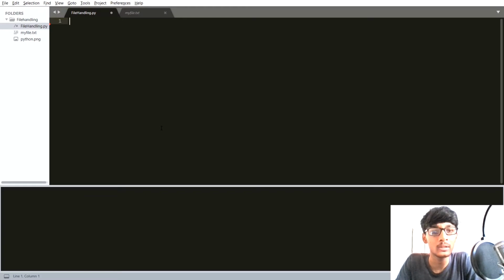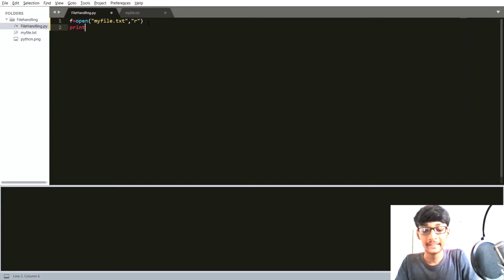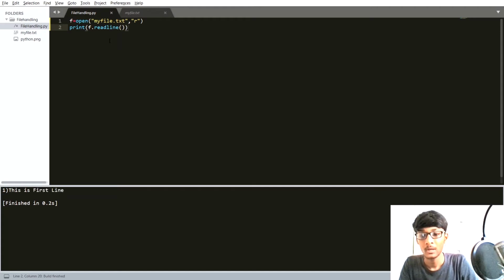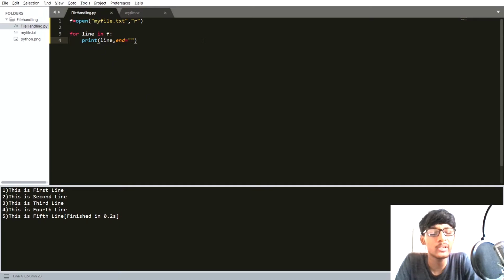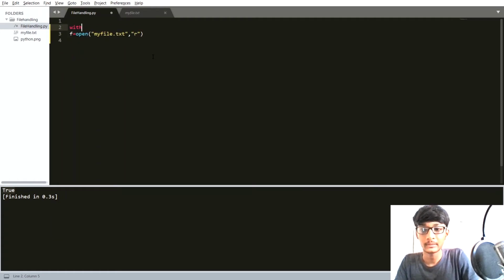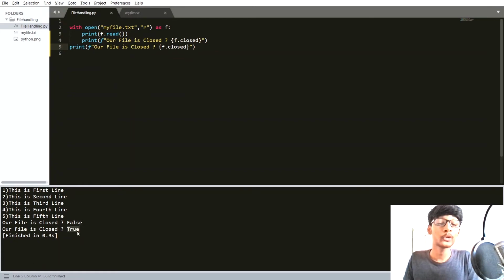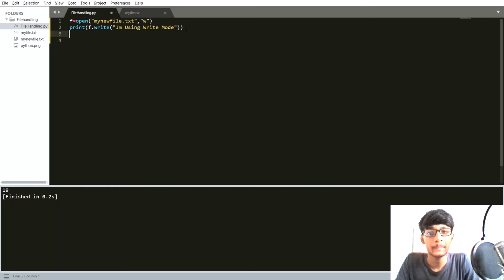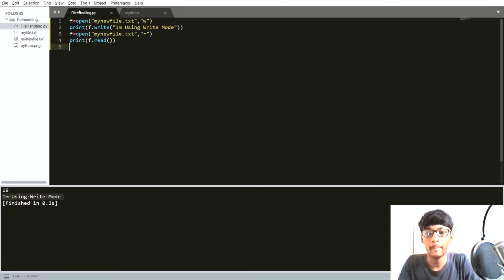File Handling Python | Python Tutorial 24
Hey Guys In This Video We Are Going to Learn About File Handling.
File Handling - Working With File Of Your Device
So Lets Learn About File Handling